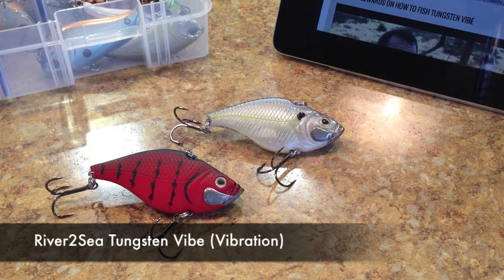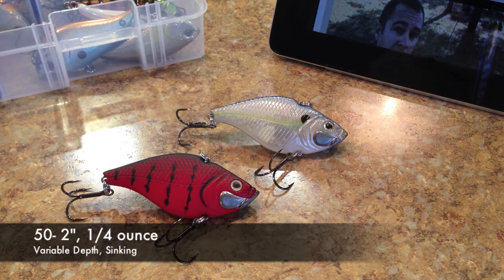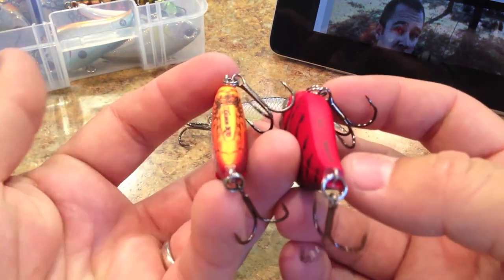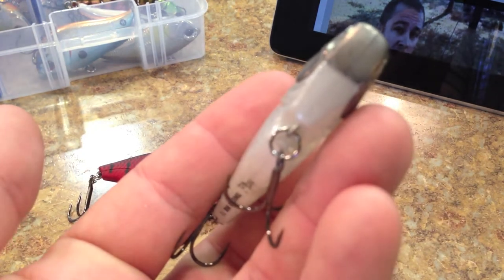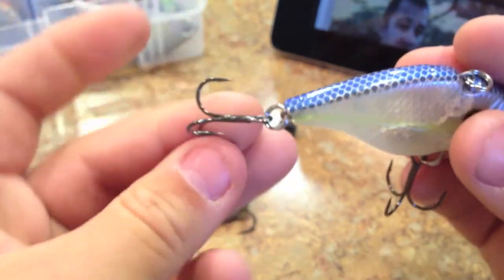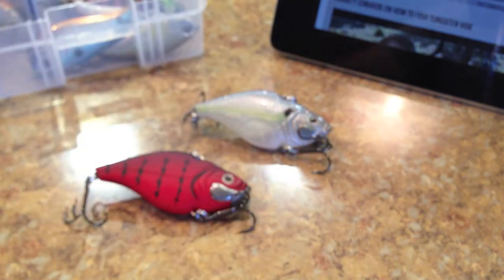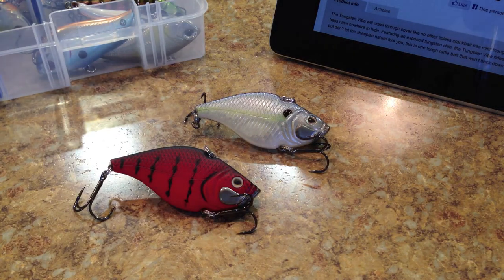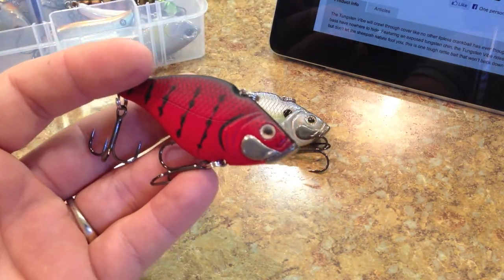Lure Review- River2Sea Tungsten Vibe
Lure review of the River2Sea Tungsten Vibe lipless crankbait.